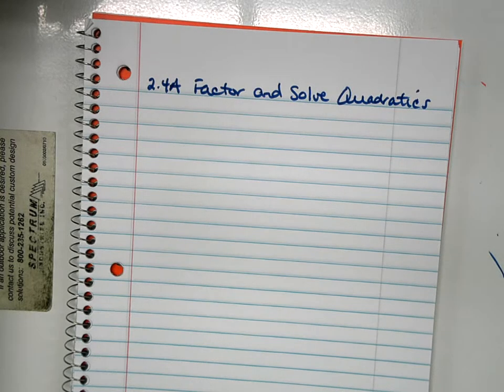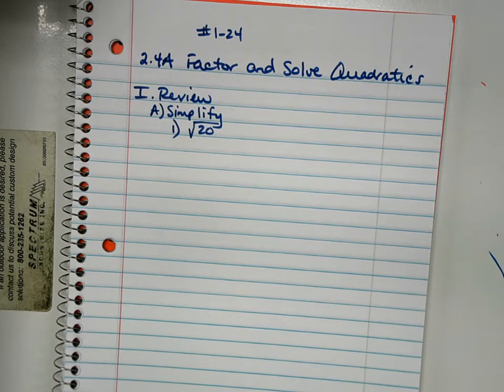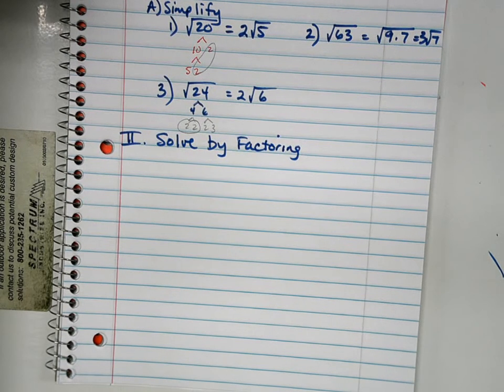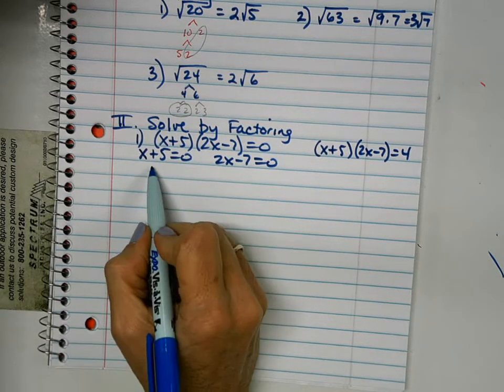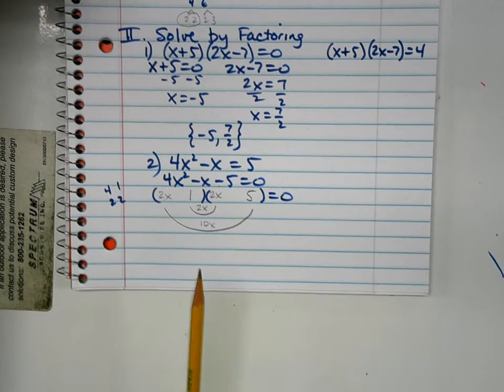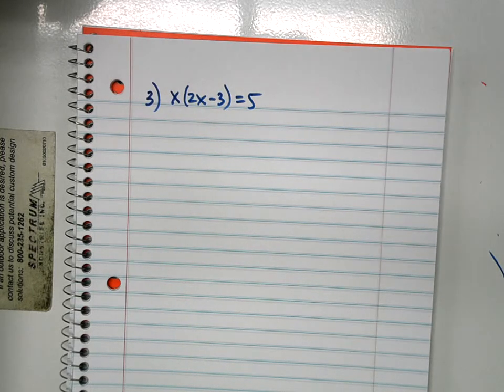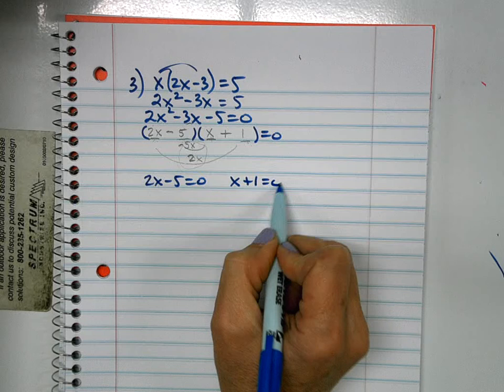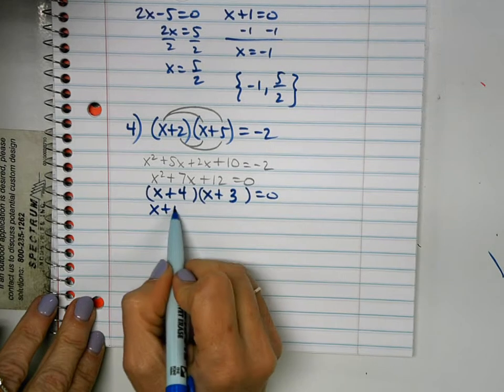M3 2 4A Notes